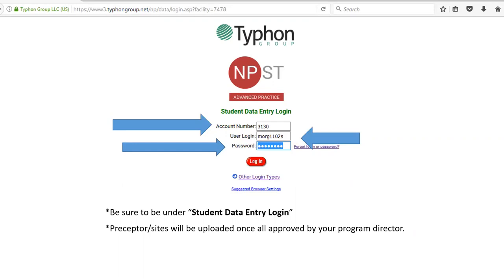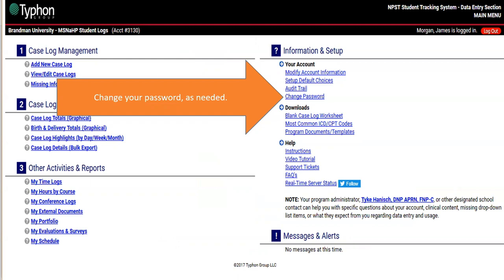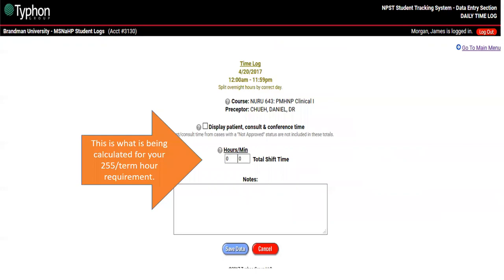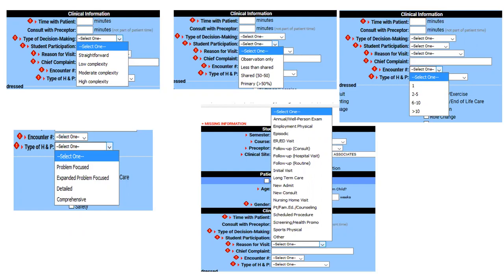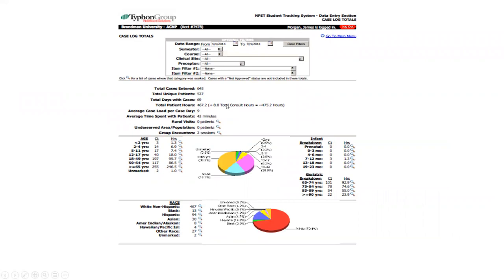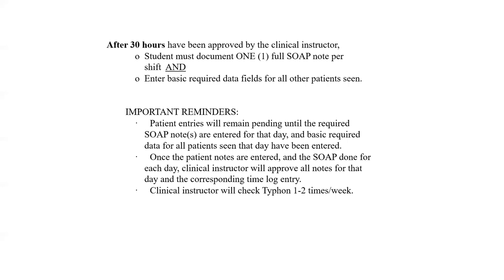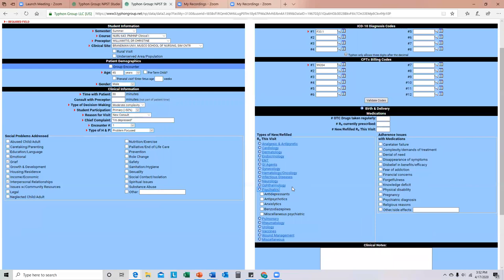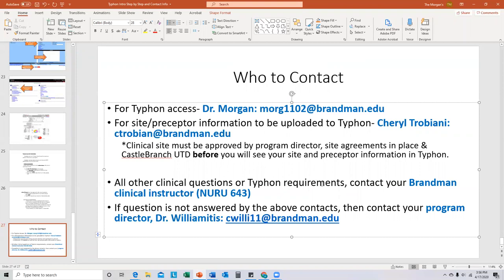Brandman University PMHNP Clinical Data Entry Lecture